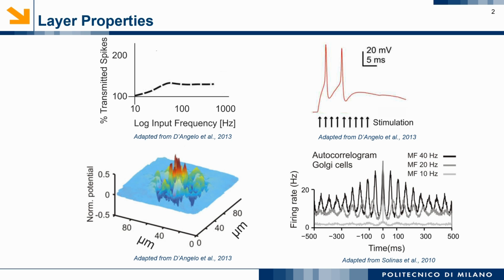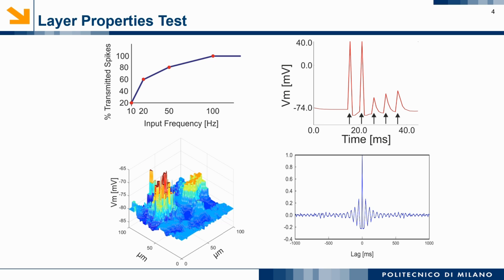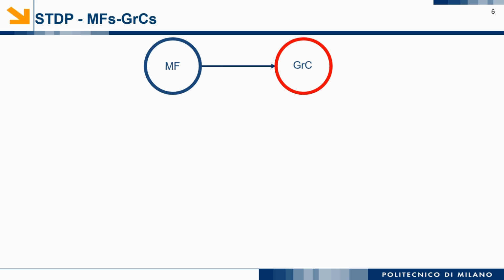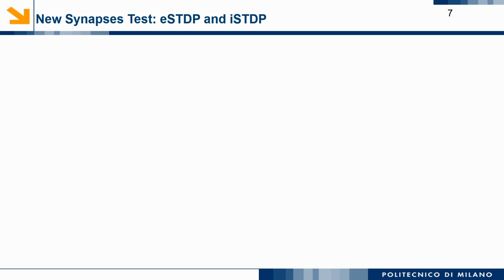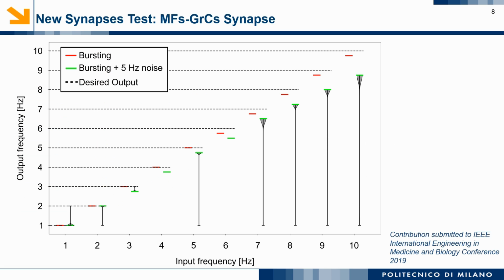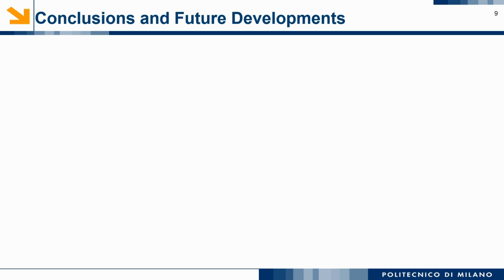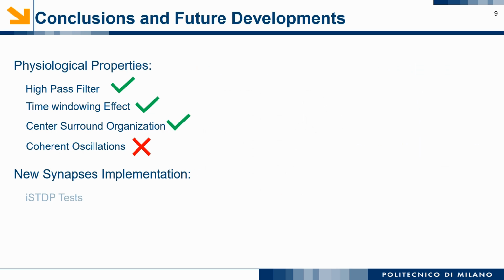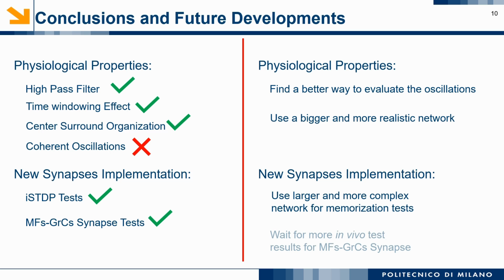16 April 2019 - Vasco Orza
Computational model of the cerebellum granular layer: properties and plasticity

Supervisors: Alessandra Pedrocchi, Alberto Antonietti, Claudia Casellato, Egidio D'Angelo